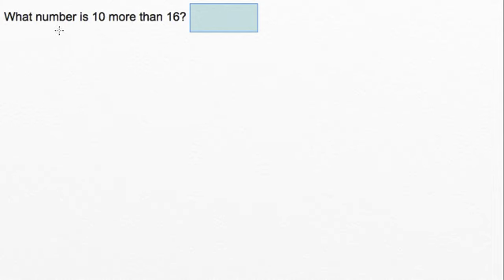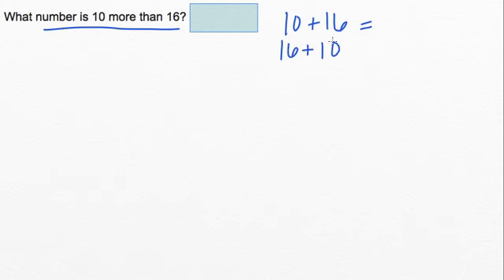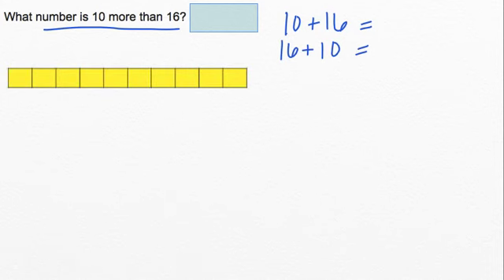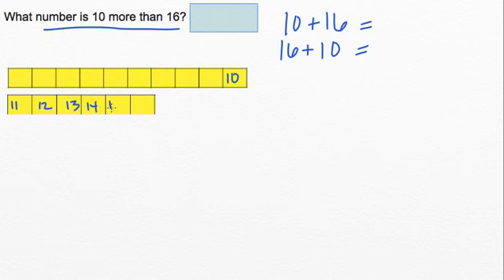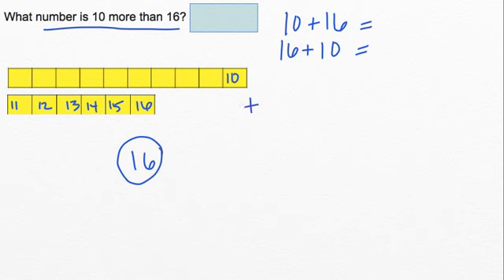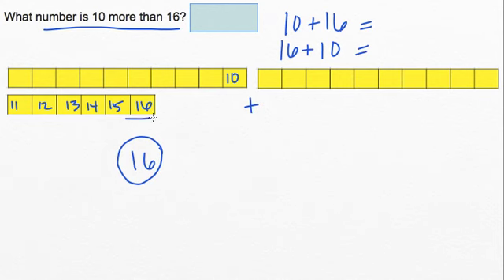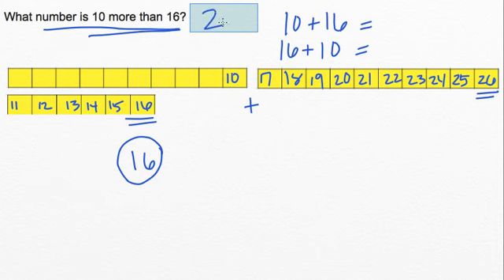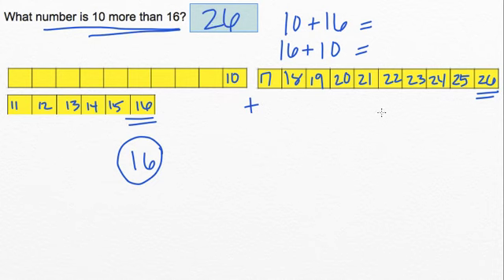What number is 10 more than 16?